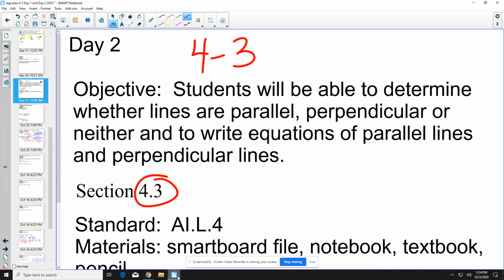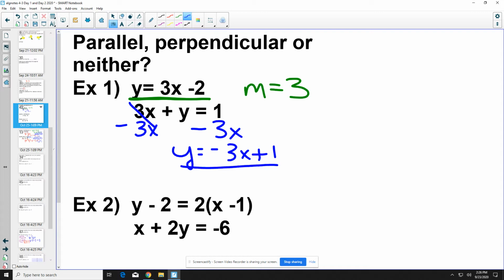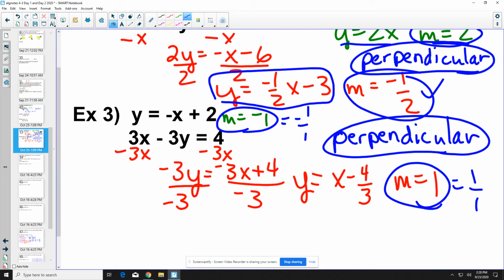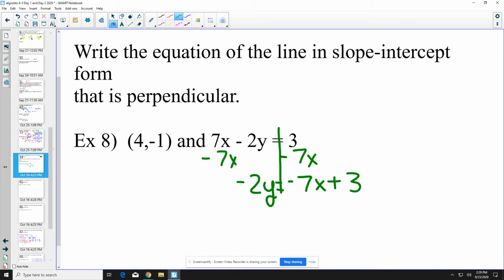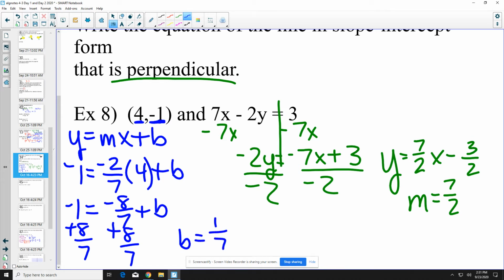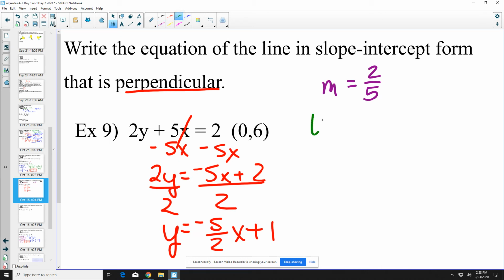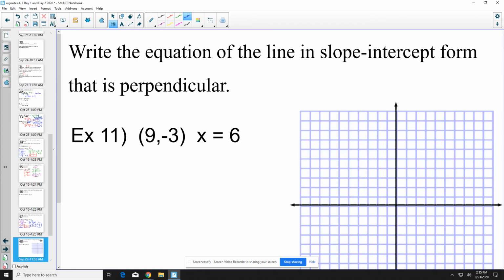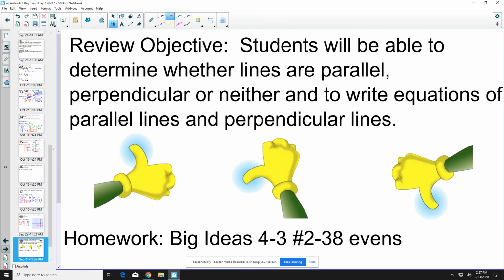4-3 Day 2